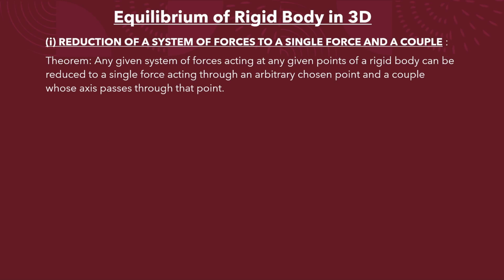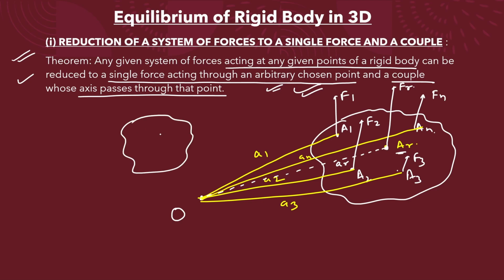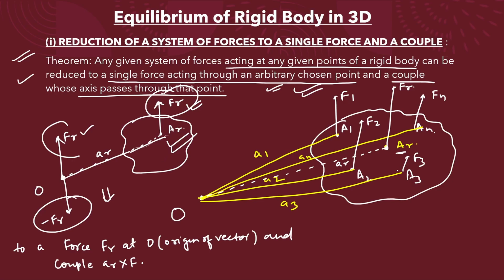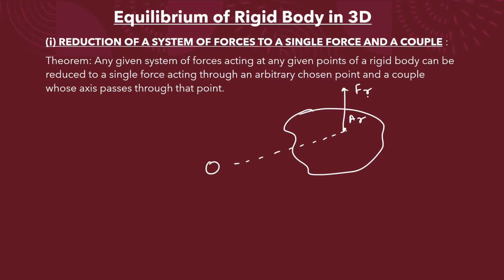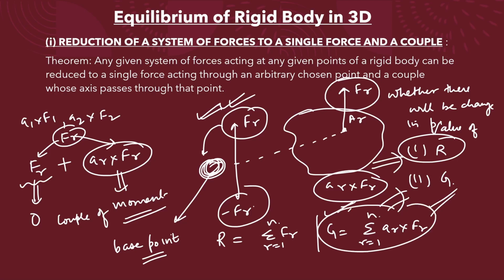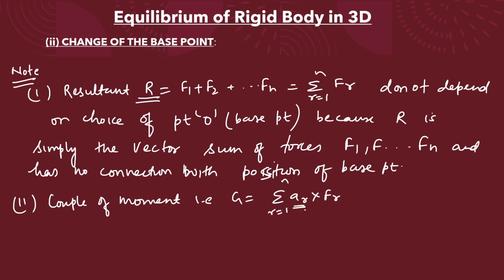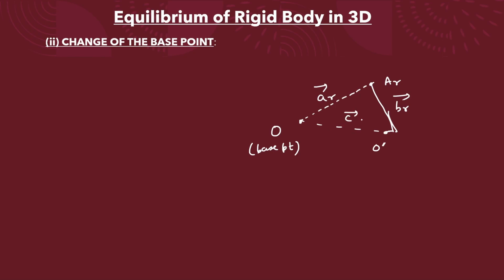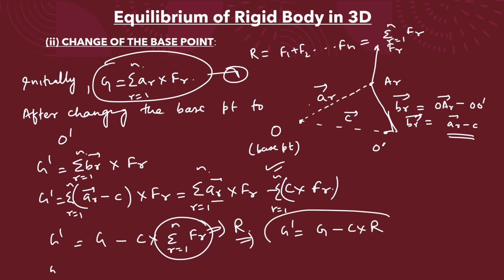Lec 19: Reduction of System of Forces to Single Force & a Couple | Statics | UPSC Mathematics Opt P1